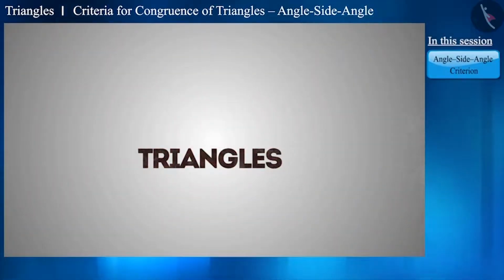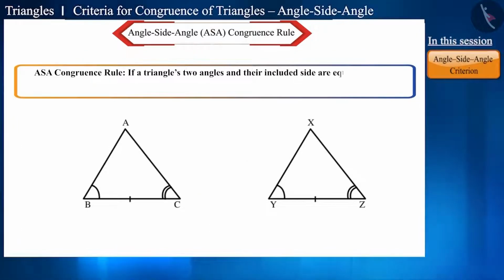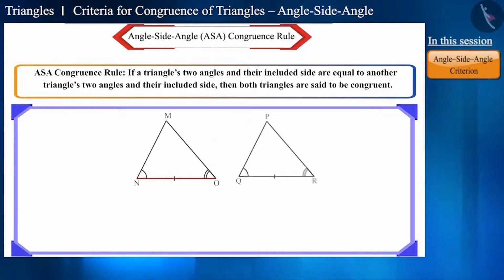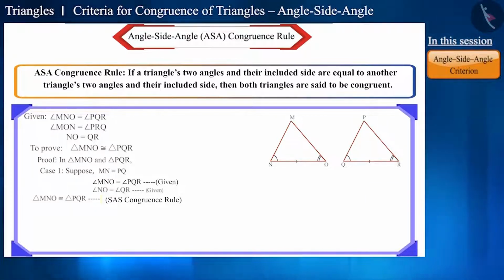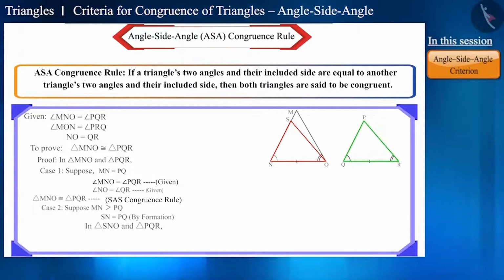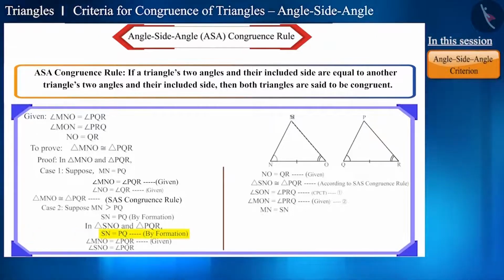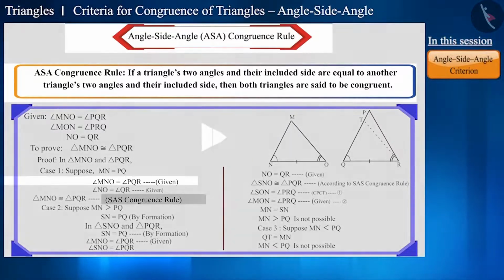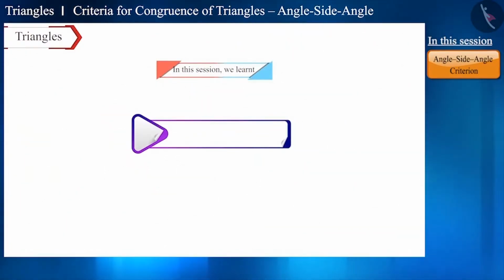Angle-Side-Angle criterion of congruent triangles (ASA criterion) | Part 1/3 | English | Class 9